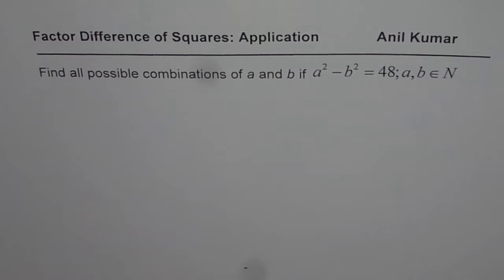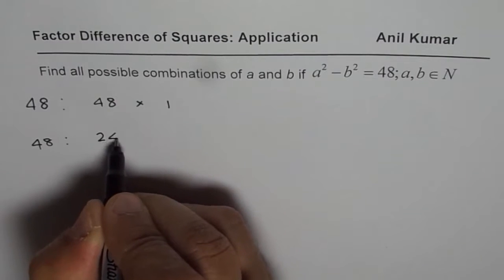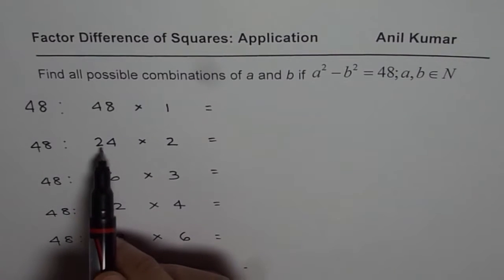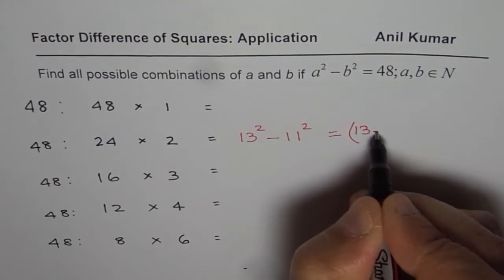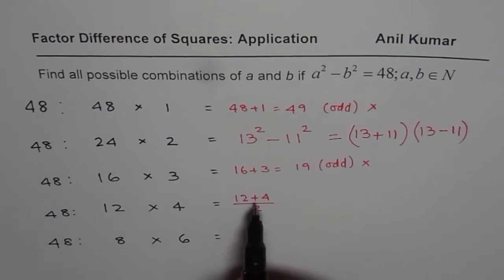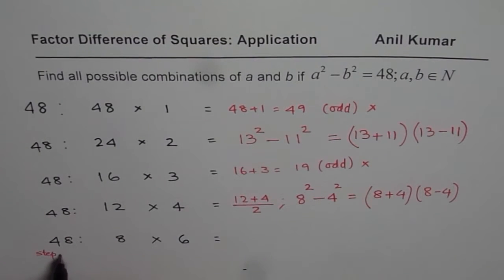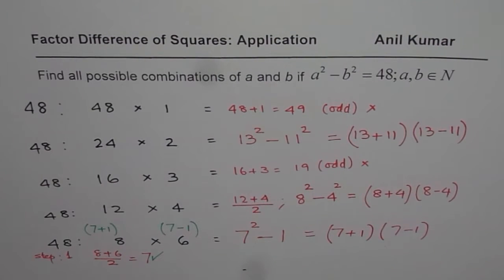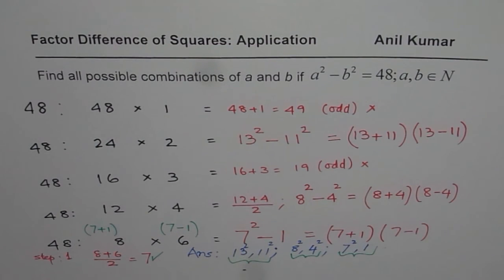Find all possible combinations of Difference of Square with difference of 48